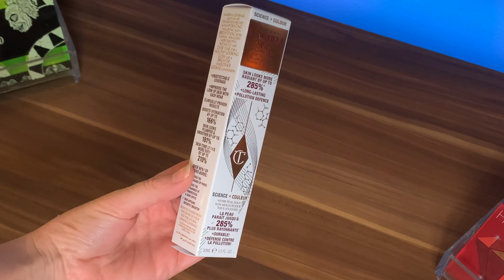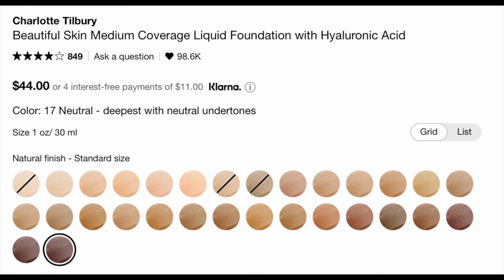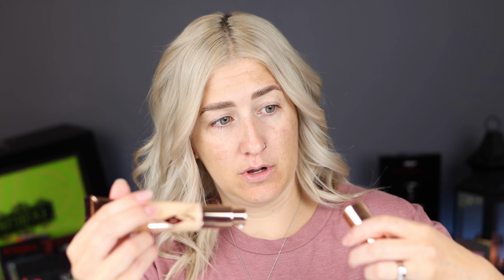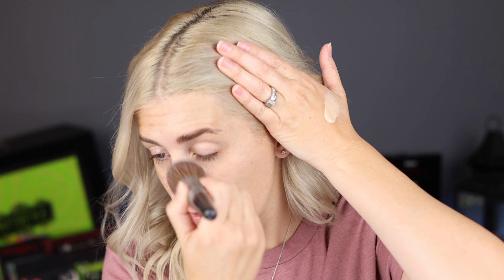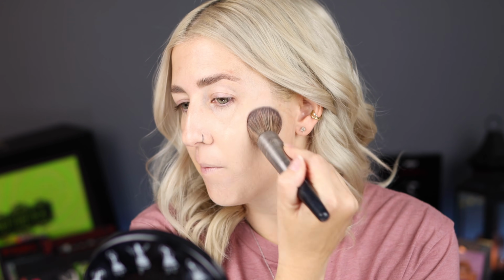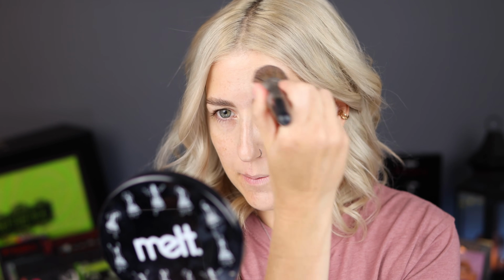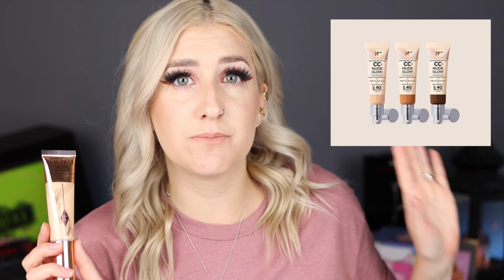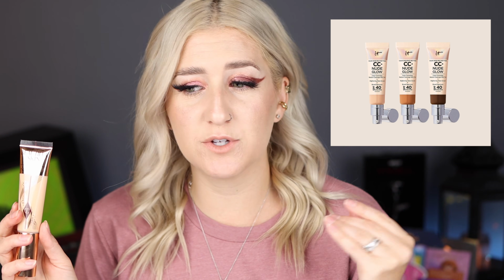🧐 Is the CHARLOTTE TILBURY BEAUTIFUL SKIN FOUNDATION *really that good???*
Testing ANOTHER hyped foundation, this time its the Charlotte Tilbury Beautiful Skin Foundation. How is the wear time? What's the coverage like? How to apply this, brush or sponge? Let's answer all those questions in this video!

😯SHOP MY GET UP & SET UP:
Charlotte Tilbury Beautiful Skin Foundation @:
Charlotte Tilbury // *
LED Smart Lights // *
Filming Equipment listed on Amazon Favorites Page!

What OTHER makeup am I wearing?
Touch in Sol No Poreblem Primer
Shape Tape Ultra Creamy
Elf Halo Glow Setting Powder
Charlotte Tilbury Airbrush Setting Spray
Tarte Park Ave Princess Contour Palette
Milani Silky Bronzer
Cover FX Blush in Soft Peach
Kaleidos Highlighter in Ray Rider
Patrick Ta Major Dimension II (video coming soon)
Too Faced Natural Nude Lipstick (discontinued)

🙃FOLLOW ME ON:
INSTAGRAM | TWITTER | TIKTOK | @AshleyEllix!

ABOUT ME:
Hi, I'm a makeup obsessed WEIRDO and my name is Ashley Ellix! I am a cruelty free beauty youtuber that totally can't get enough of the beauty world! I am a licensed cosmetologist and makeup artist that has been in the beauty industry for over 15 years. I love creating different style beauty videos including commentary and brand deep dives! I also post a lot of "makeup comedy" shorts because I am ridiculous and like to have fun!

ABOUT YOU:
Introduce yourself by leaving a comment on this video and tell me your favorite beauty products OF ALL TIME!